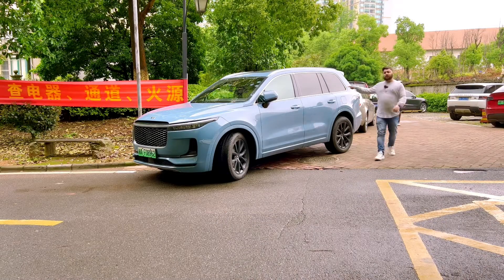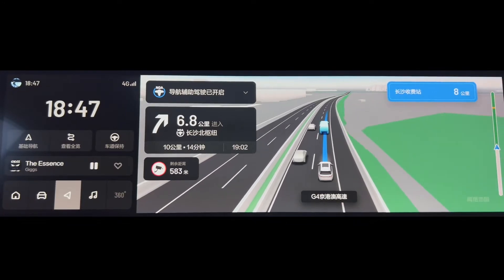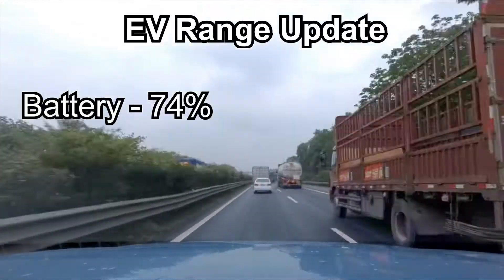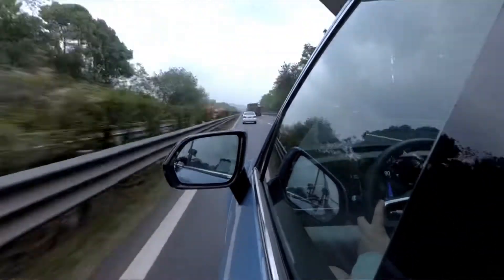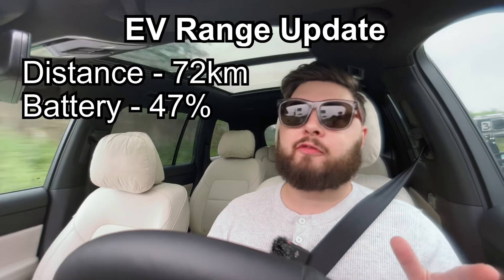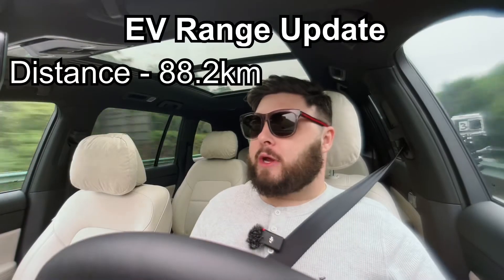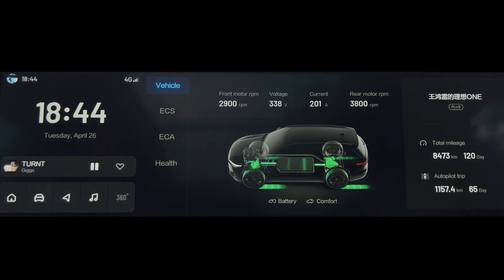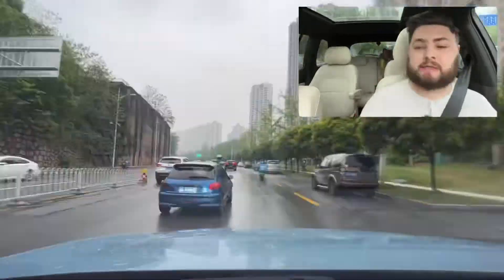2021 Li Auto ONE (EV Range Test) - Range on the Highway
I teak the 2021 Li Auto ONE on a EV range test on the highway! With a claimed combined range of 1080km we see how far the Li Auto ONE will go on the hihway in pure EV mode!

The Li Auto ONE SUV is the first & only model from Li Auto. This is the updated 2021 model, and being a Extended Range EV it boasts a huge combined range, but just how far can you get on pure battery power alone. I take it to the higway for a run & diduss some of the ADAS & senseo updates for this new model

— Introduction —

0:00 - Intro
0:22 - Charging Up
0:56 - Heading to the Highway

— On The Higway —

1:20 - On the motorway 80km what kind of range NOA 96%
2:03 - back to the range test 74%

— 2021  Range, ADAS & Sensors Improvments —

2:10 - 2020 vs 2021 Claimed Range Upgrades
4:18 - range update 55%
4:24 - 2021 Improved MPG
5:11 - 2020 vs 2021 ADAS CPU
5:35 - Range Update 47%
6:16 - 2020 vs 2021 Primary Camera Upgrades
7:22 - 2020 vs 2021 Radar Upgrades
8:19 - Range Update 34%

— Range Test Ends —

8:31 - Li ONE EREV Power Management Screen
9:06 - Range Update 21%
9:21 - Engine Kicks In 20%

— Outro —

9:50 - City Pure EV Range
10:15 - Outro

Edited by Will Sundin